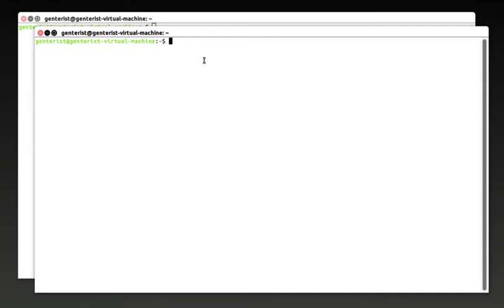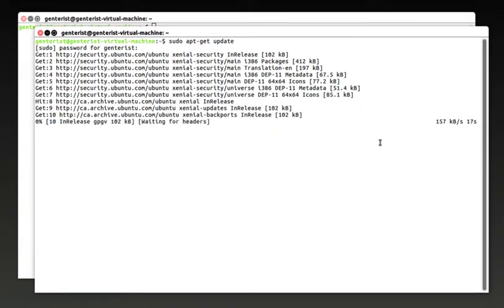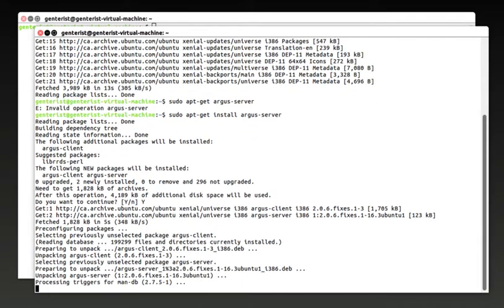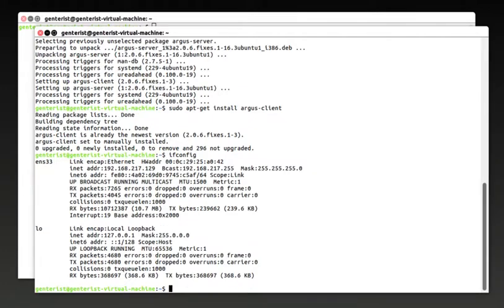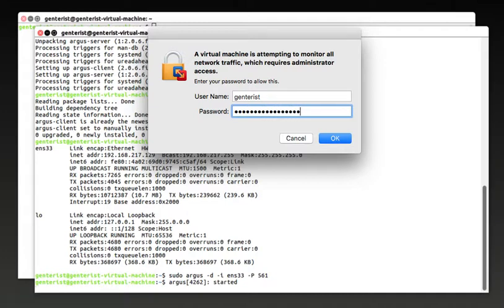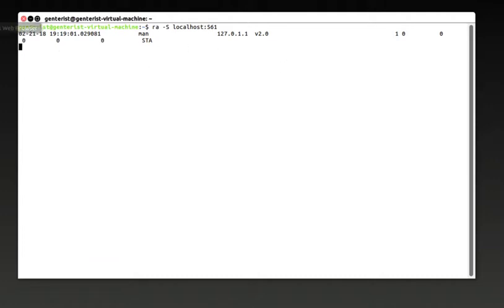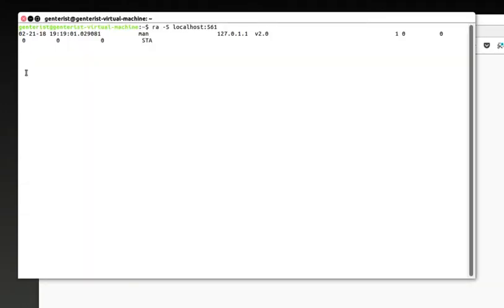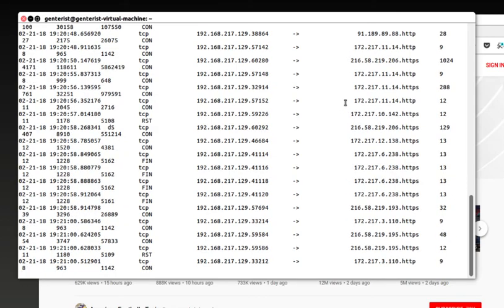Argus Installation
The simpliest and quickest way to install Argus - a network security tool